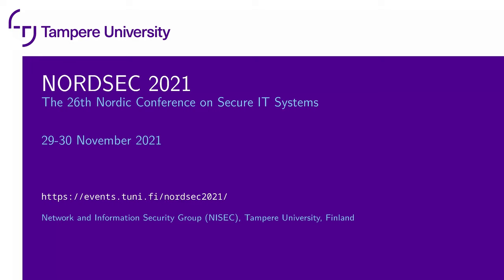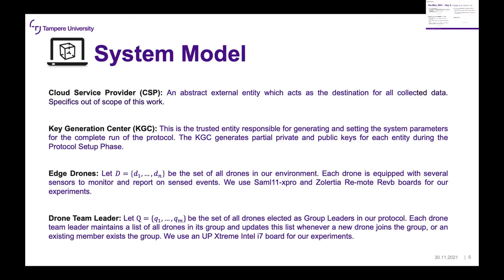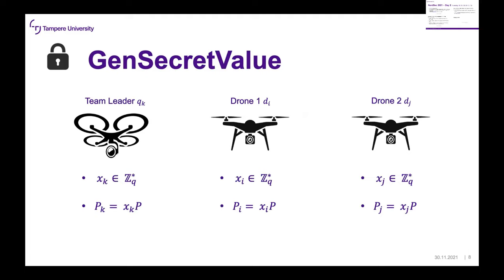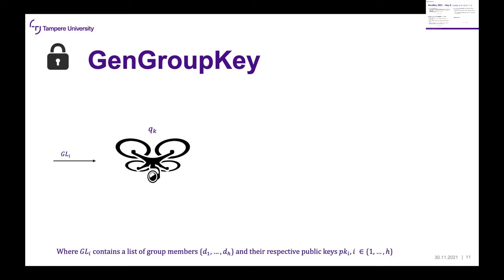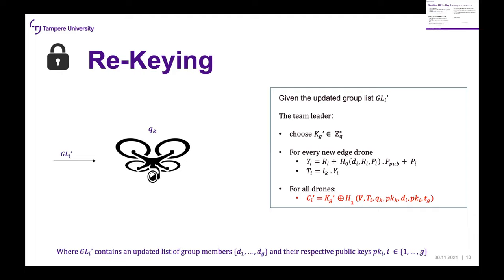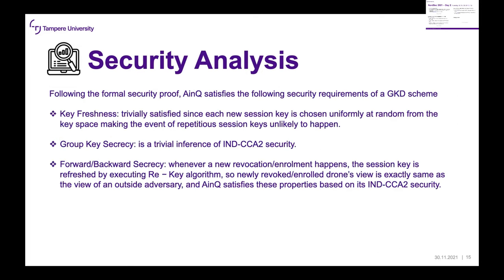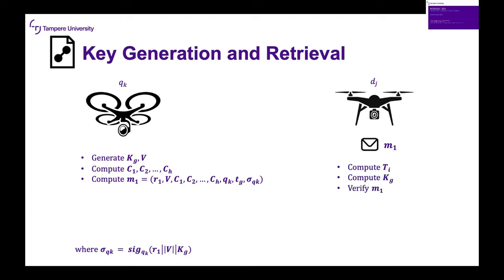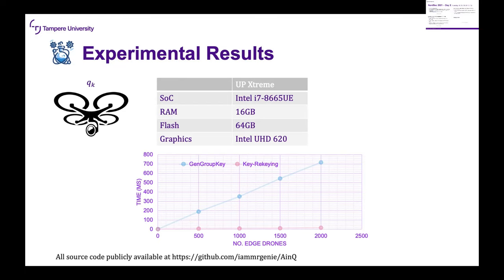Arrows in a Quiver: A Secure Certificateless Group Key Distribution Protocol for Drones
NordSec 2021 - Day 2 - Session 2.1: Applied Cryptography

Title: Arrows in a Quiver: A Secure Certificateless Group Key Distribution Protocol for Drones
Presenter: Eugene Frimpong

Paper:
Frimpong E., Rabbaninejad R., Michalas A. (2021) Arrows in a Quiver: A Secure Certificateless Group Key Distribution Protocol for Drones. In: Tuveri N., Michalas A., Brumley B.B. (eds) Secure IT Systems. NordSec 2021. Lecture Notes in Computer Science, vol 13115. Springer, Cham.